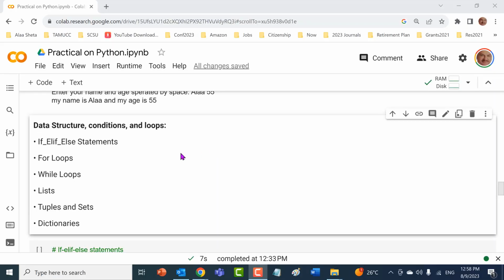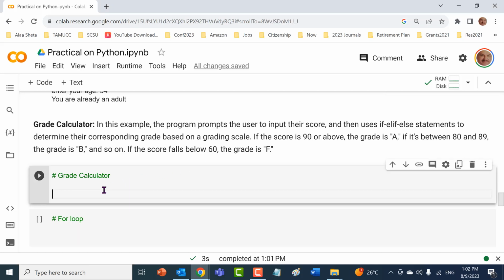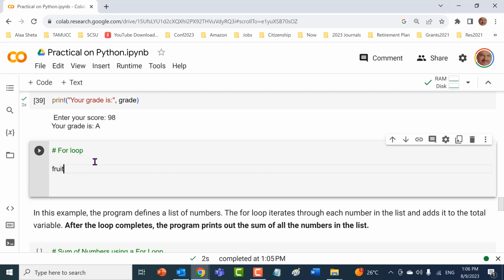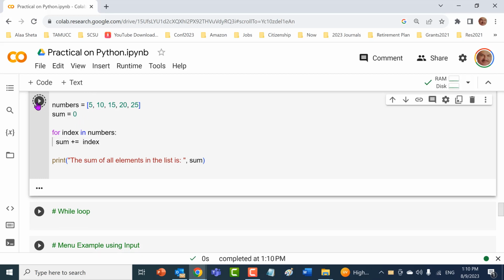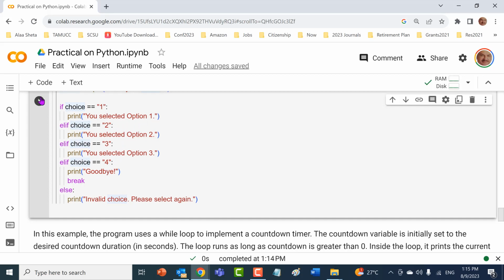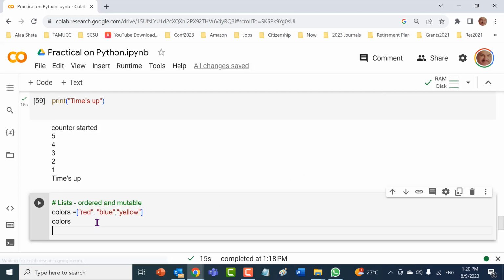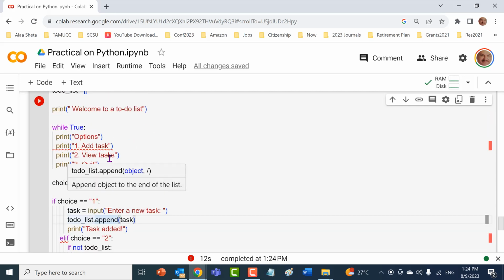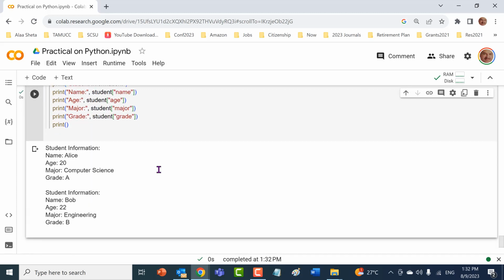Tutorial to Python Part 2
This is a short tutorial on Python programming (Part 2)